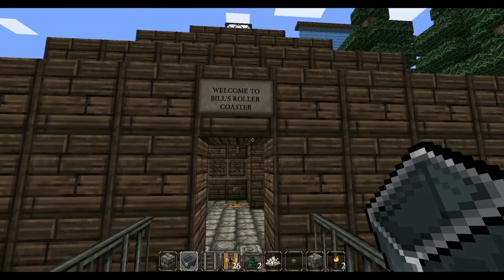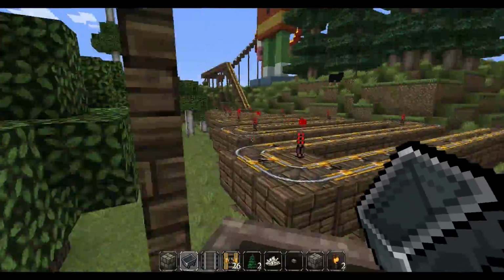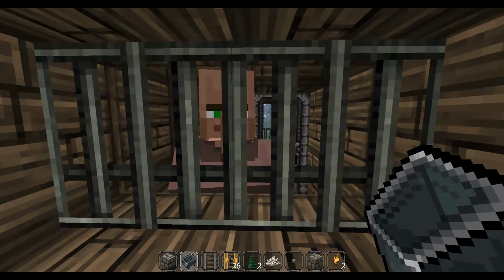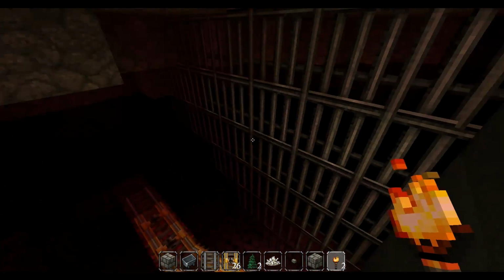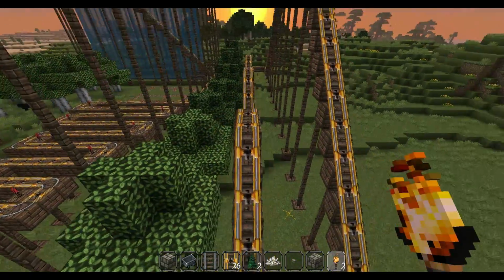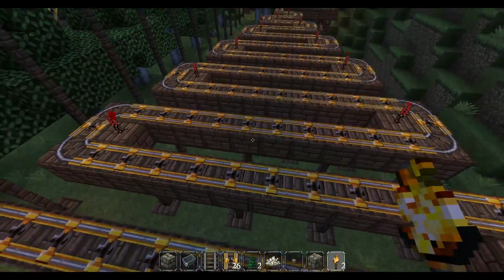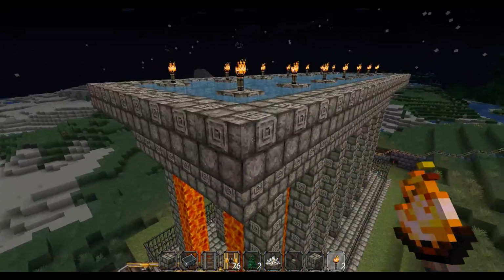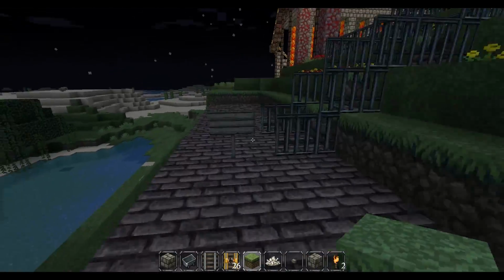Minecraft Roller Coaster - It's Just Pure Awesome-ness!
Hey guys, this is a roller coaster that i spent a good 4-5 hours of the night on. I had a lot of fun making it and i really enjoyed the work flow, just randomly making something out of the blue is a great feeling.

I encourage you guys to make your own and post it here as a video response!